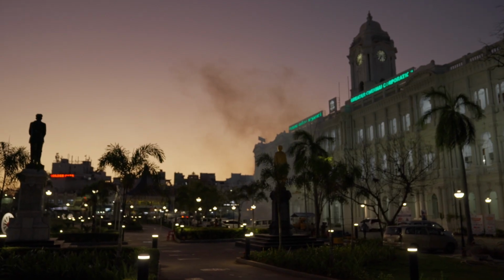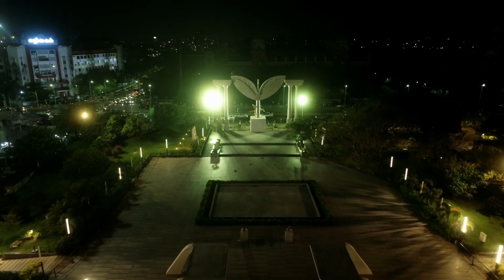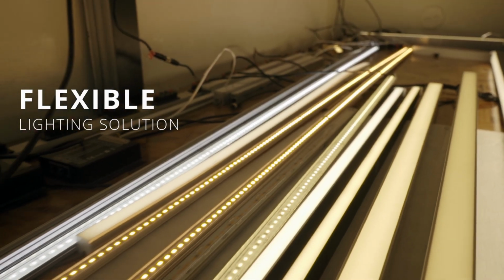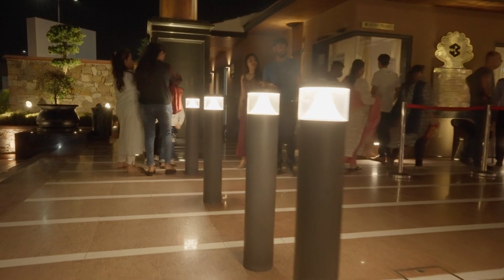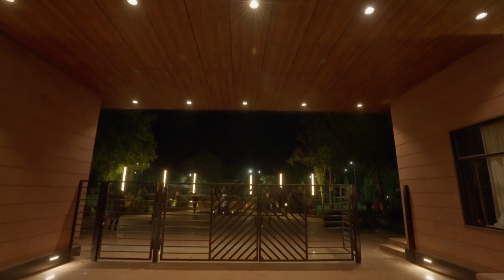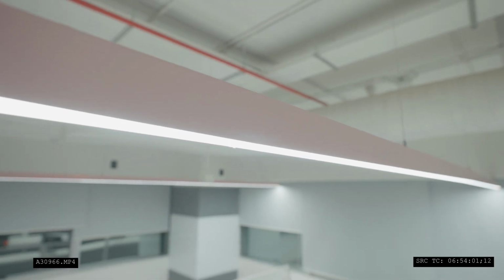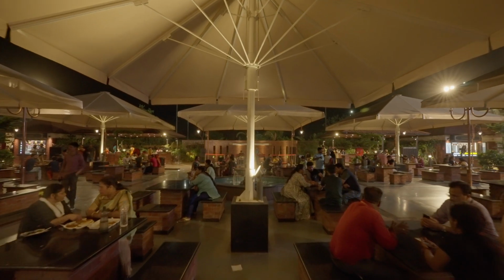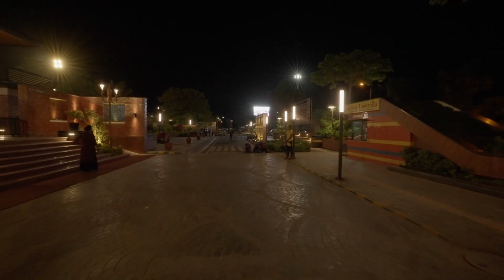FUTURE OF LIGHTING DESIGN | K-LITE | CJM FILMS